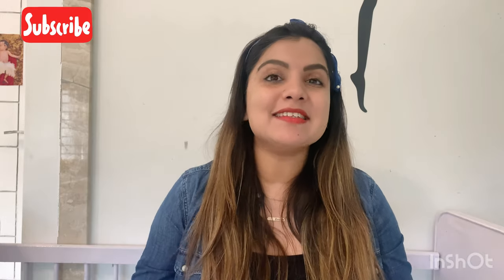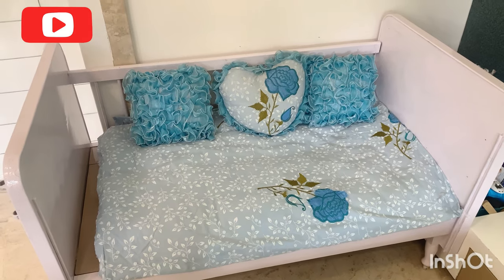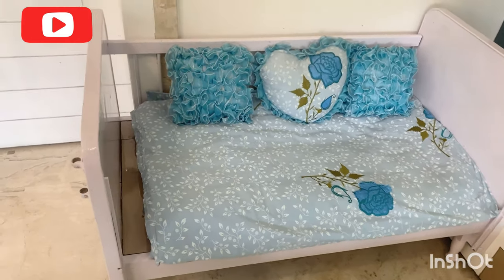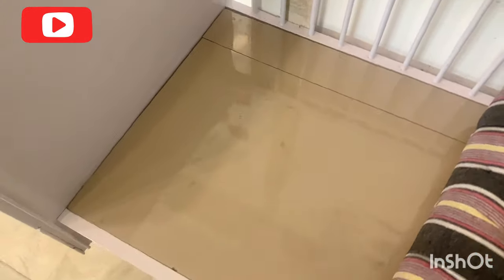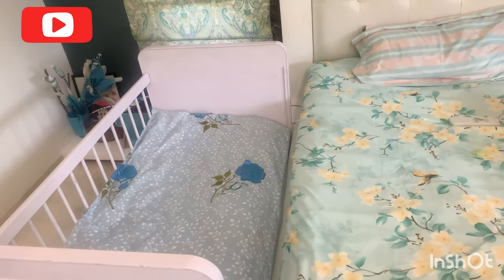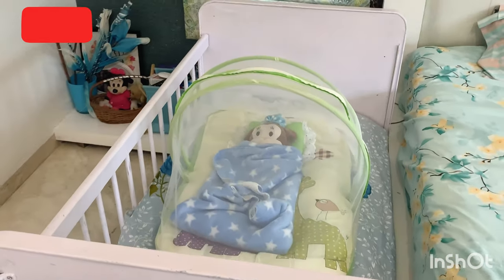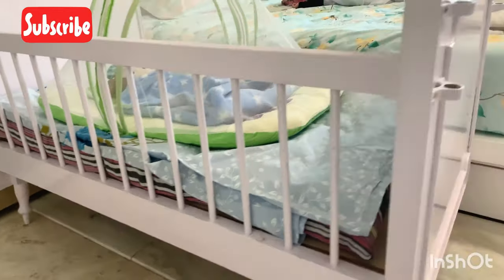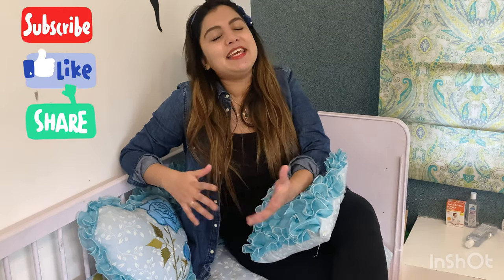How i make my babies bed/Newborn bedding ideas/Babies cot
Hey guyz here in this video i am telling you how to make your babies bed...please note i am using bed to look like sofa just to enhance the look of my room ..Nobody sits on it other than me ...i sometimes sit to change diaper & play with my baby...i am maintaining hygeine and taking all mandatory precautions before sitting on his bed...so please u don’t allow people to sit on babies bed as it is not recommended for hygiene purpose...thank you for watching